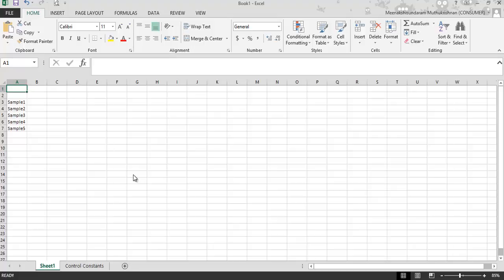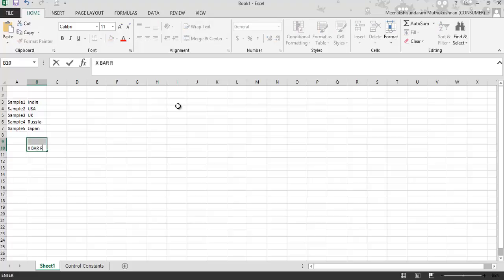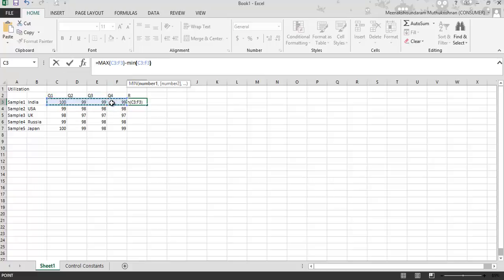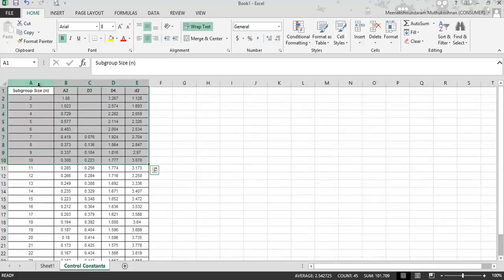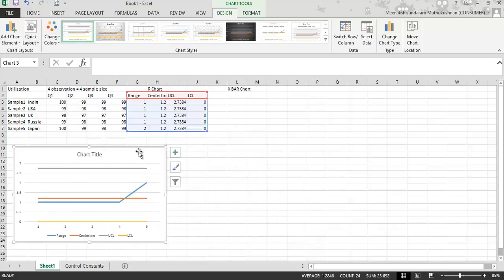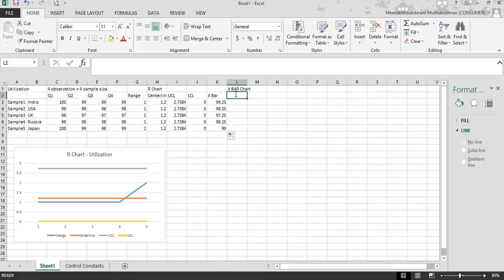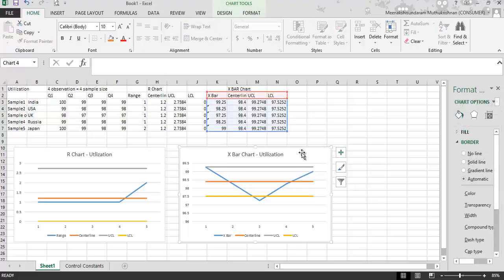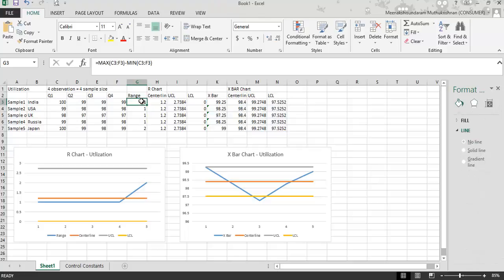Simple Way to Create XBAR R Chart in Excel. When? Why to Use? Explained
Statistical Quality control:
Learn and Create to plot XBAR and R Chart with a simple example in Excel. This video tutorial will help you to understand why we need this chart. We have enough definitions available on waht is X BAR R.. This video prime focus is to help to understand where we use it, why we use it? Hope this video helps the purpose.
This video does not uses minitab or qmacros. hence it is easy to try by each and every and follow.